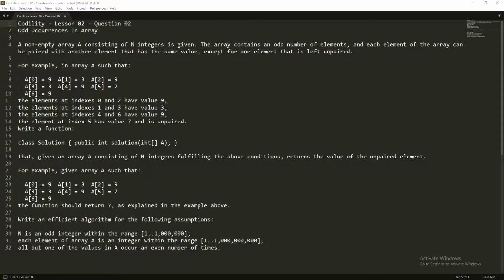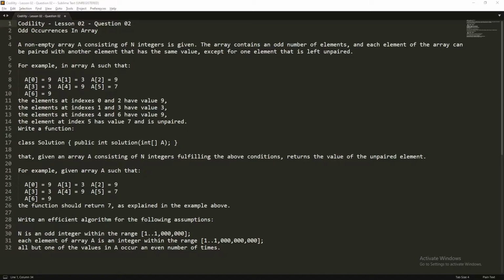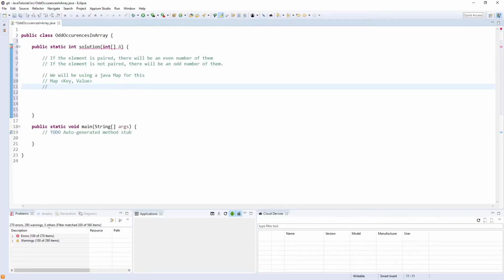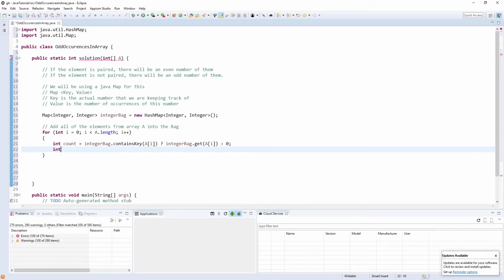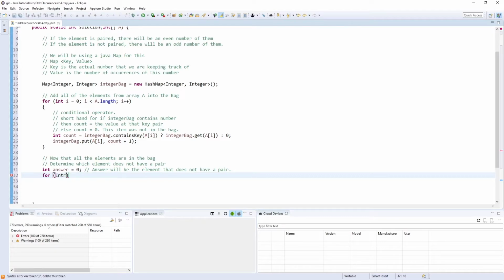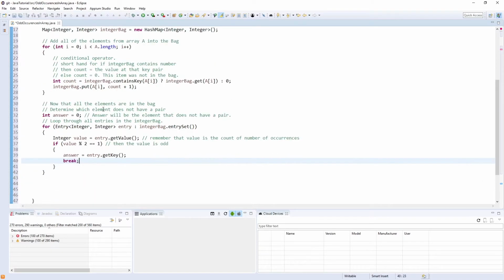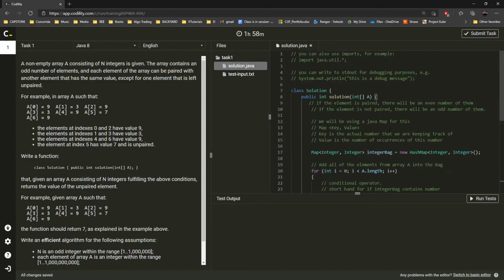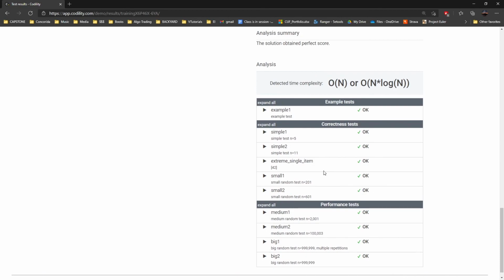Java Interview Questions and Answers - Codility Lesson 02 - Question 02 - Odd Occurences in Arrays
Lesson 02 - Question 02 - Odd Occurences in Array

This is the third video of the series where we will be working our way through the entire list of Codility problems. These are great practice coding questions for interview. We will be solving these problems using Java. The goal is always going to be to reach 100% grading on these problems as quickly as possible. During an interview, you will likely get 15 minutes to solve a problem like this one.

In this problem we are solving a question about arrays. The goal of this question is to check a given array for duplicates and return the only value that is not paired up with another value. We will be using Java maps to solve this problem.

Vtutorials